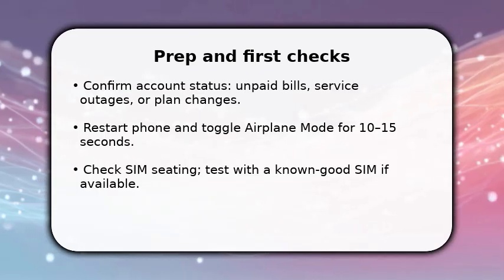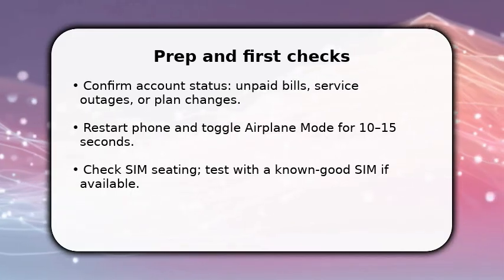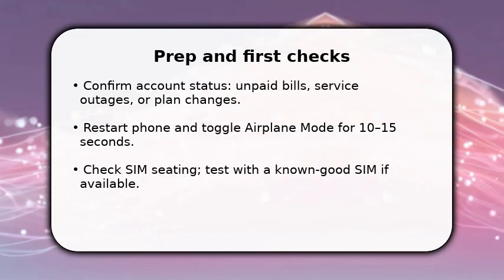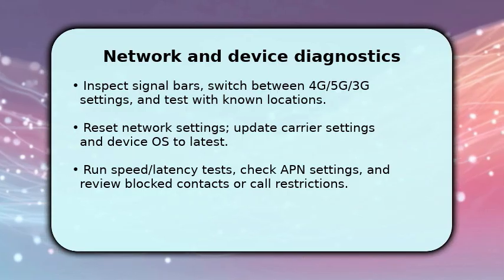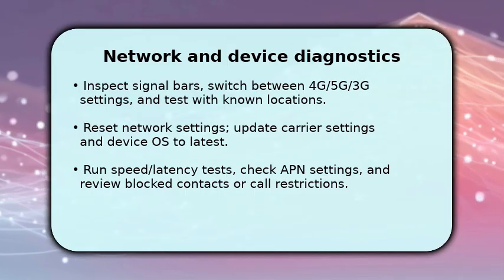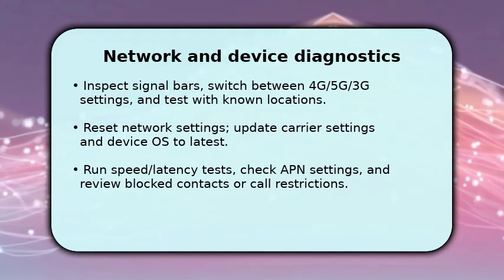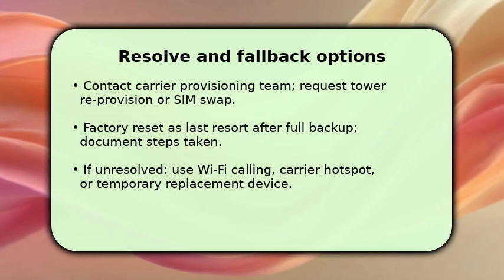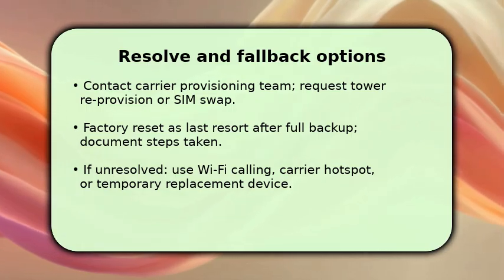How to Fix Phone Service Problems (updated)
Discover effective solutions for common phone service issues in this updated guide. Learn troubleshooting steps, contact customer support tips, and how to prevent future problems with your mobile network.